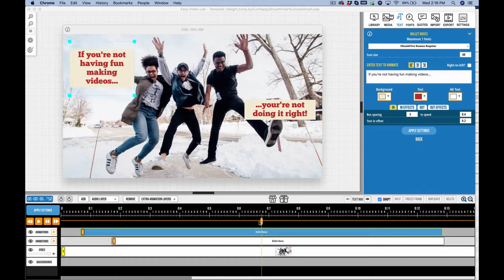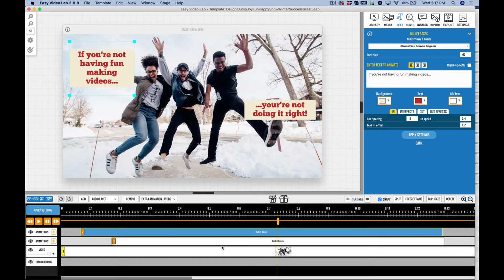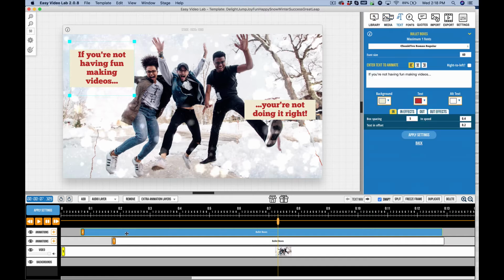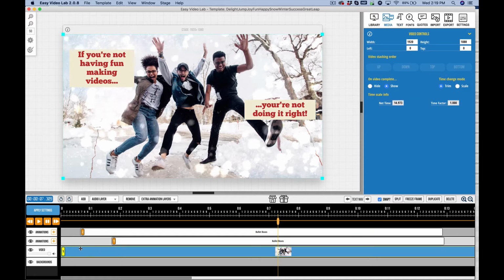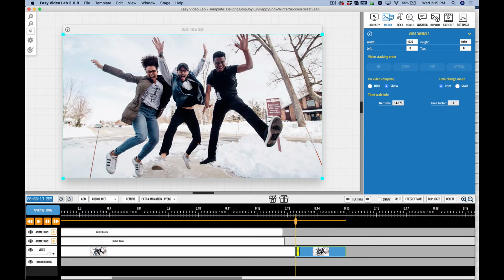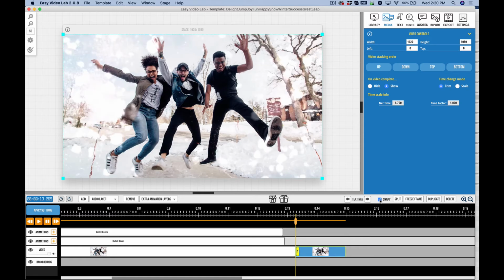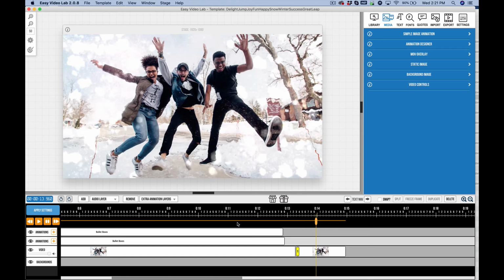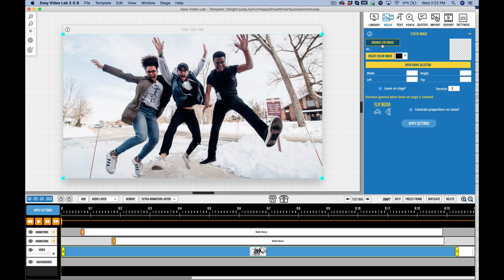Easy Video Lab 2 Timeline Part 2